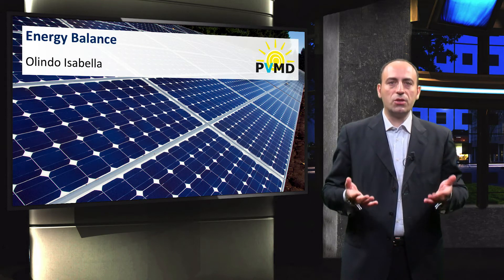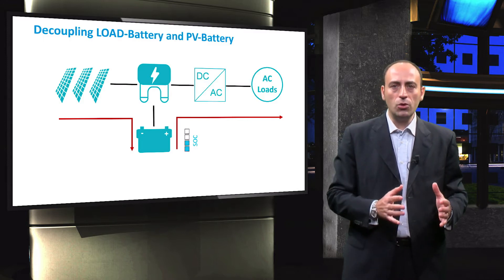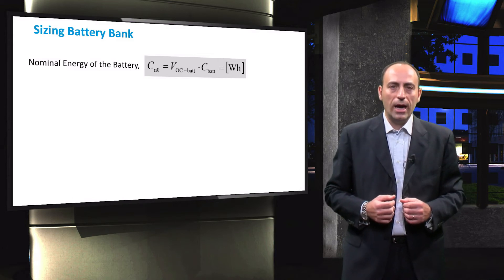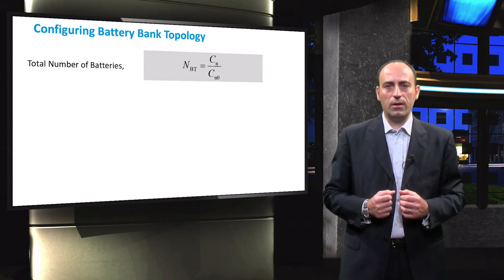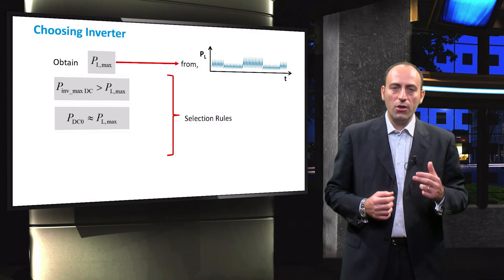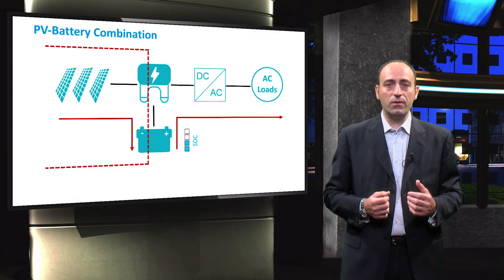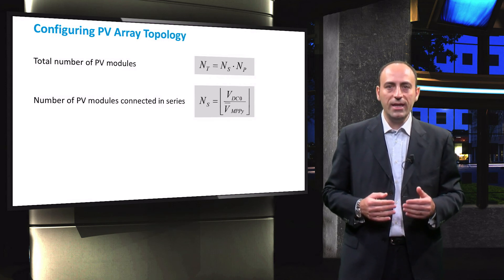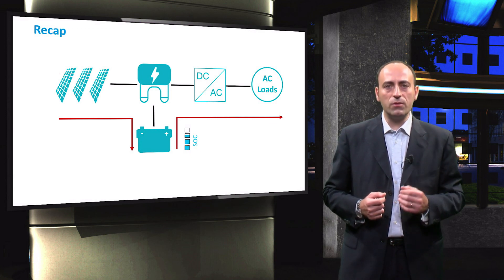PV3x_2017_6.5.3_Energy_Balance-video